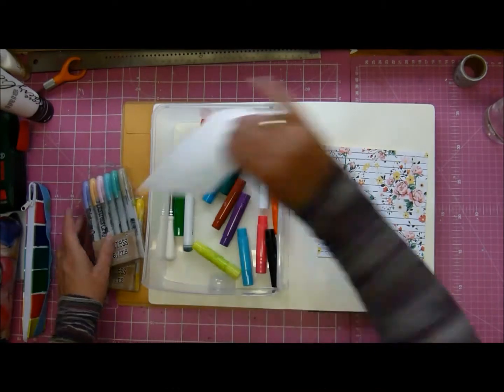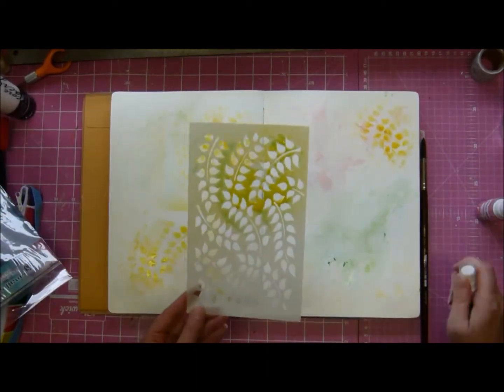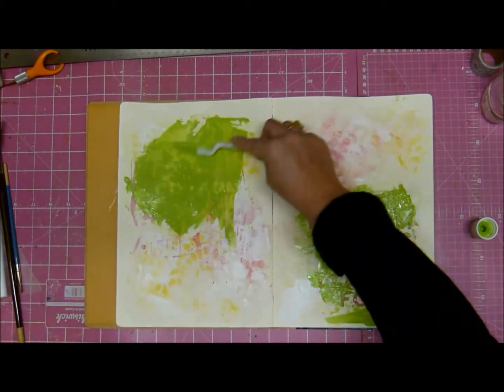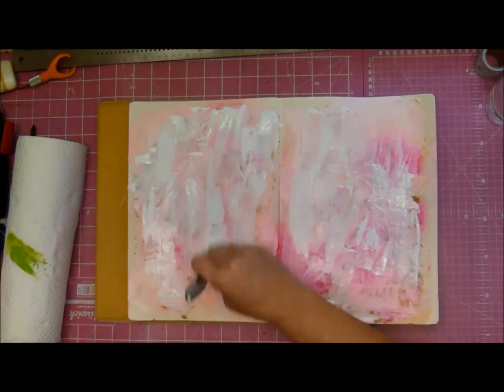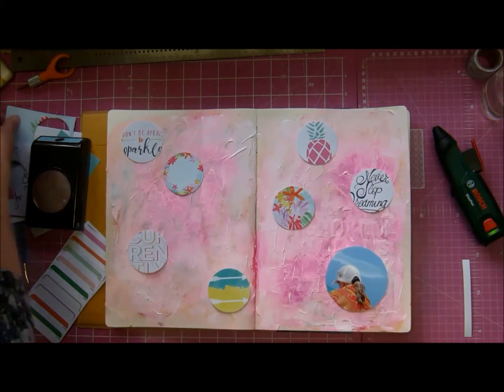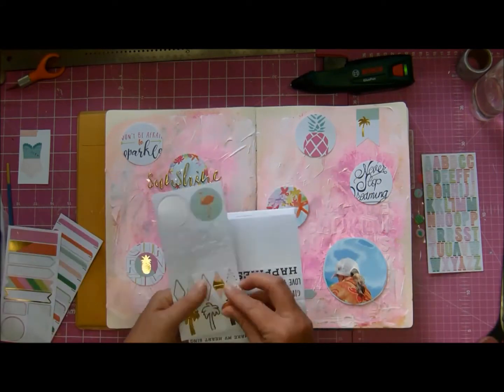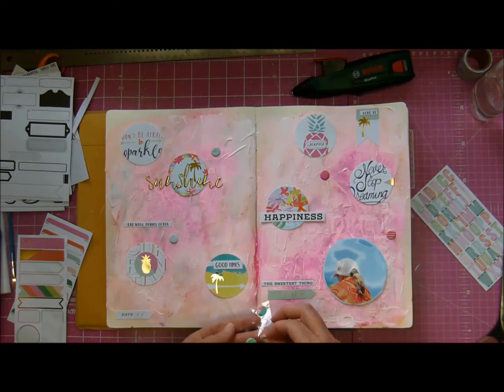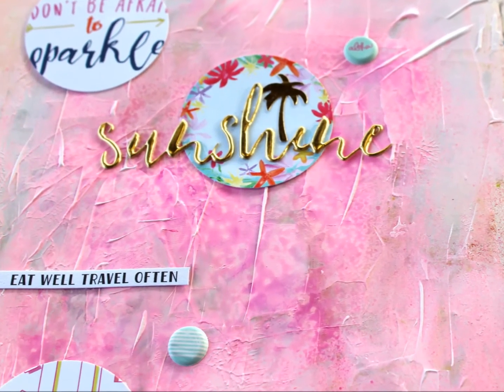Scrap Art Journaling process no. 2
I've started a new series where I combine art journaling and scrapbooking to create pages in my Dylusion's journal all inspired by a class I'm taking with Irit Landgraf :)

Irit Landgraf's classes can be found  here:
Online Courses:

If you're interested in the Hip Kits please check them out and don't forget their facebook group TFW :)